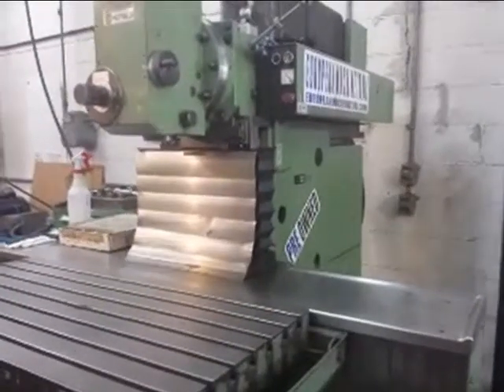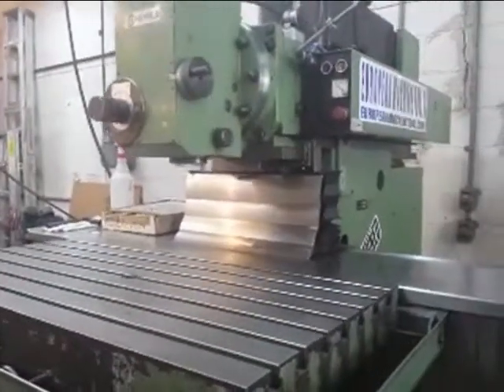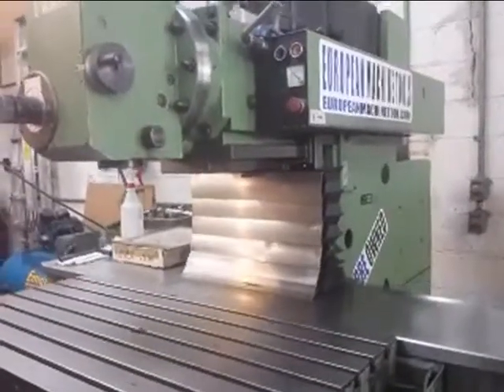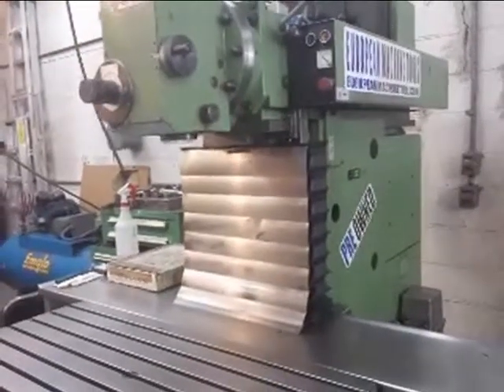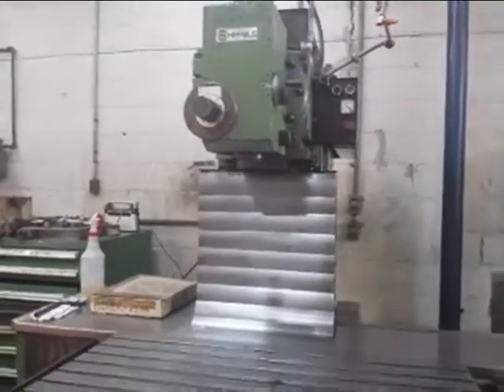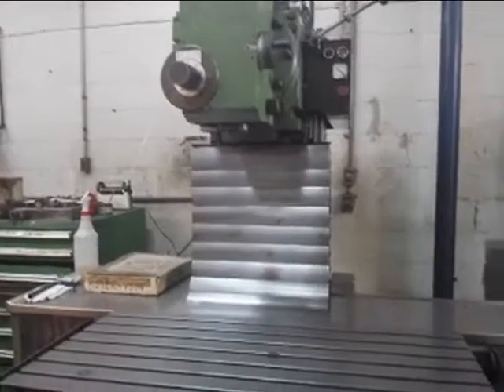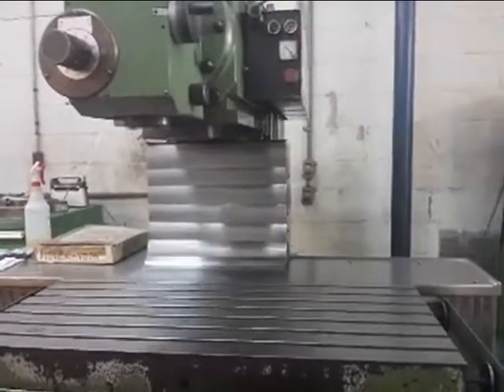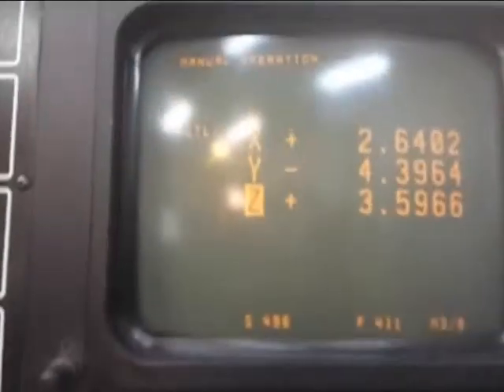HERMLE UWF1000 CNC UNIVERSAL MILL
On our floor!